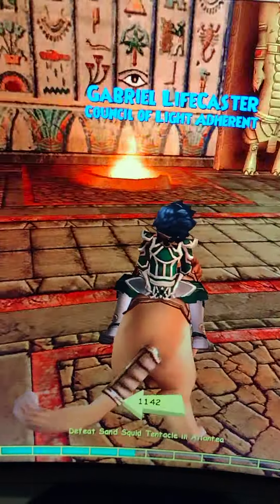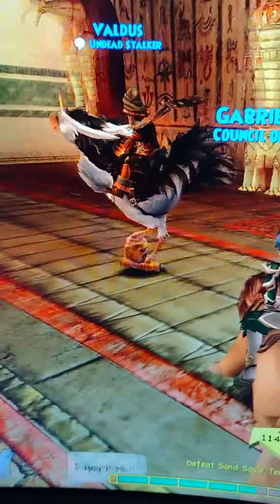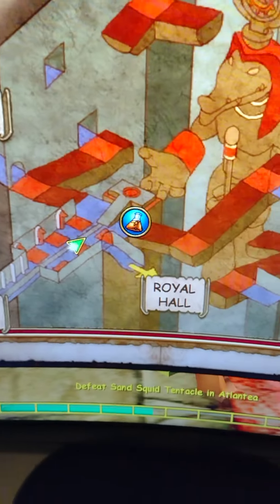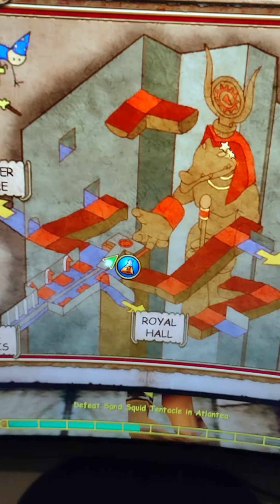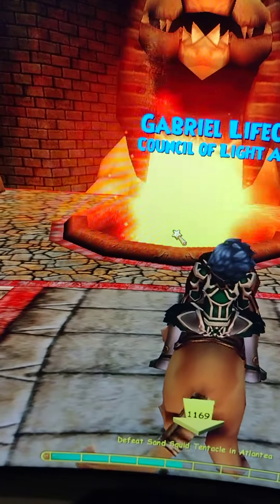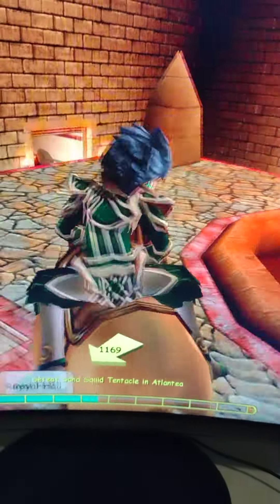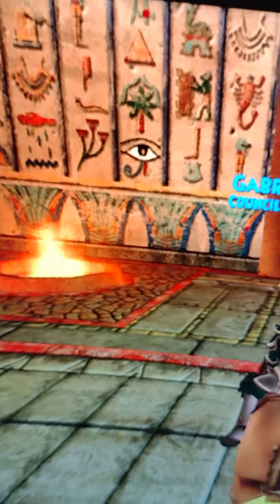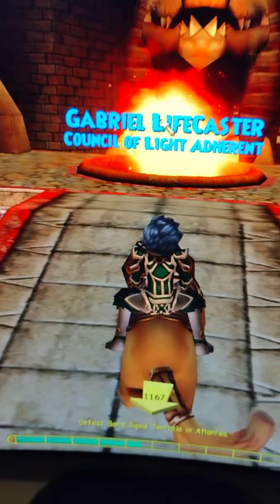wizard101 krokotopian hieroglyphics secret puzzle